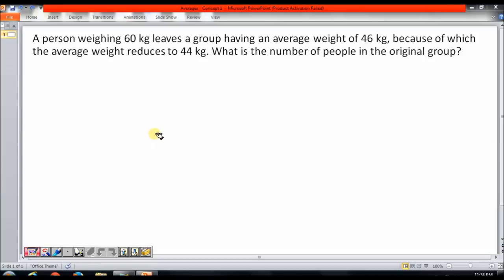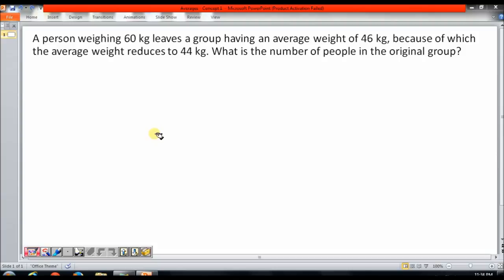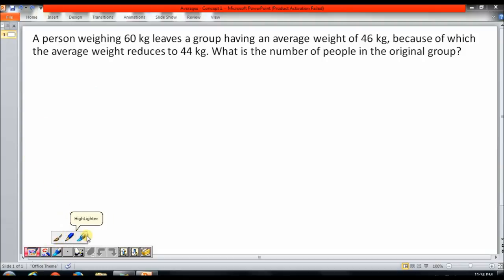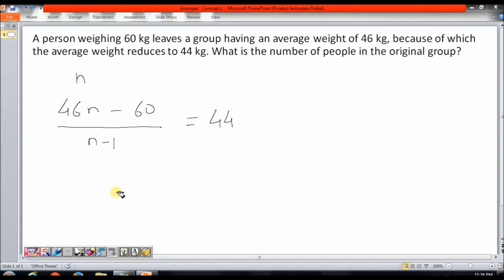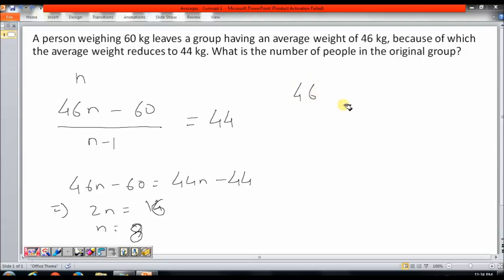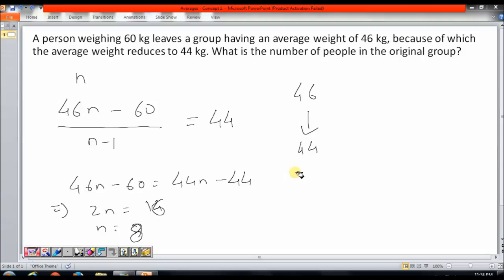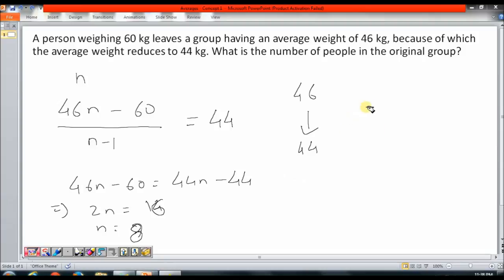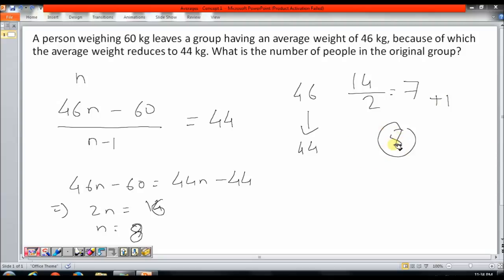Averages Concept 1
A simple yet powerful concept of Averages. This simple concept can be used to orally solve much more difficult questions of CAT without using any pen and paper. We will see such questions in the subsequent videos.